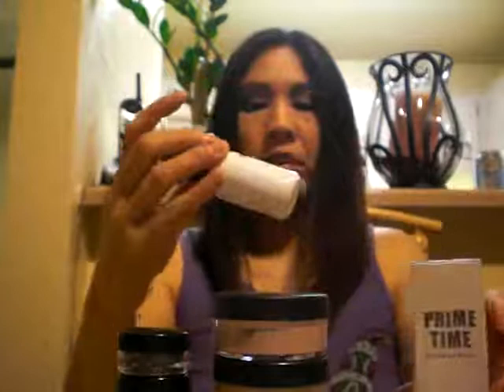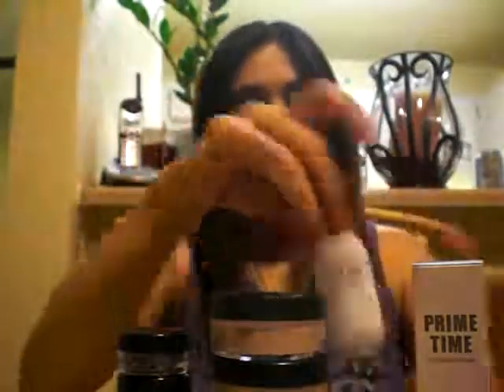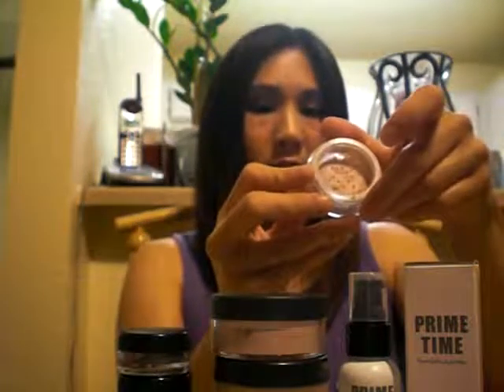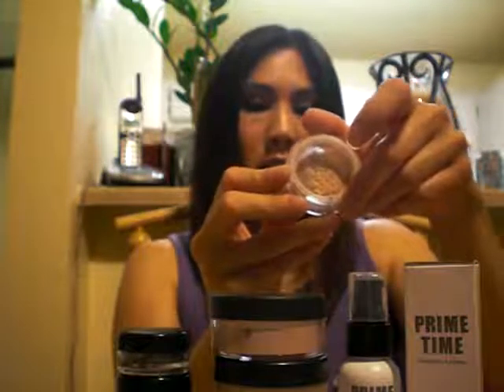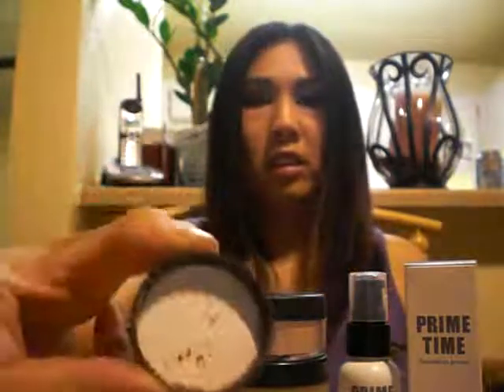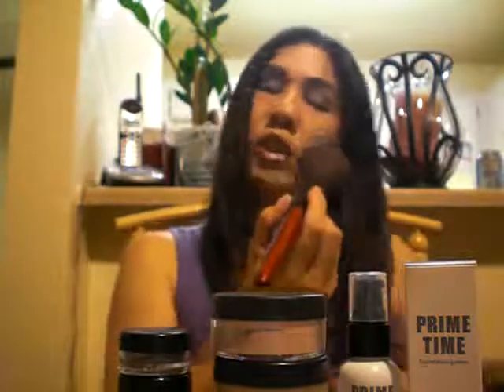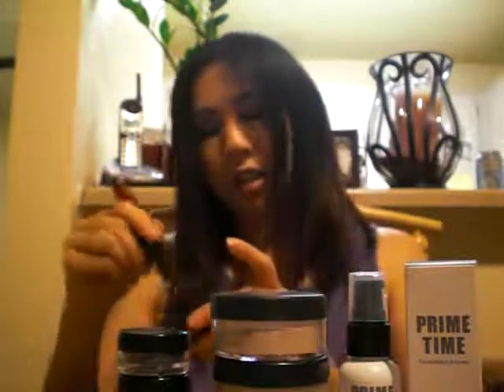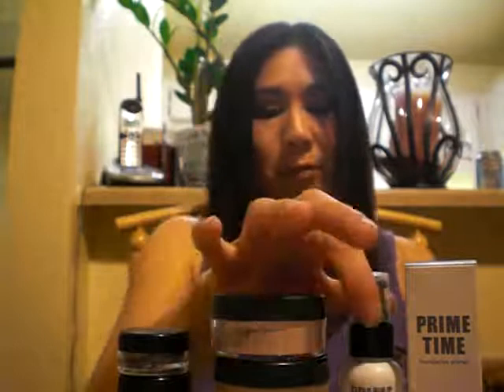Bare Minerals Beyond the Basics and Primetime Review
Beyond the Basics set
Primetime as a foundation primer